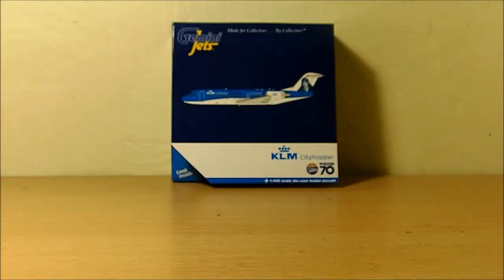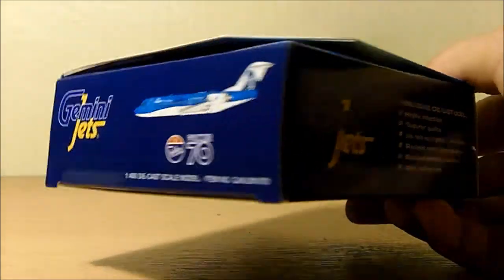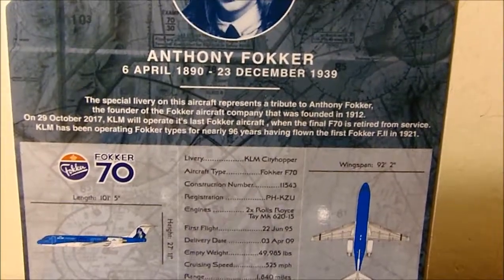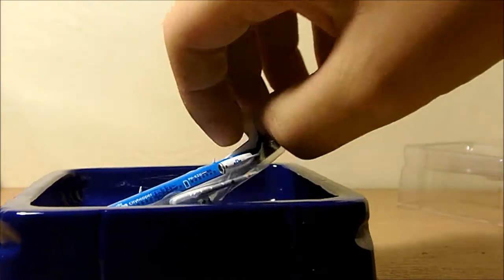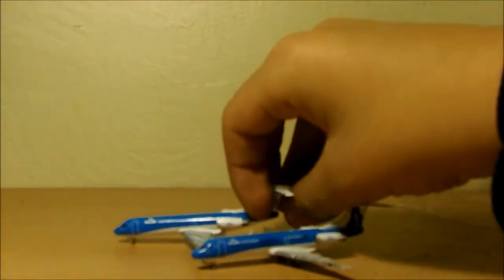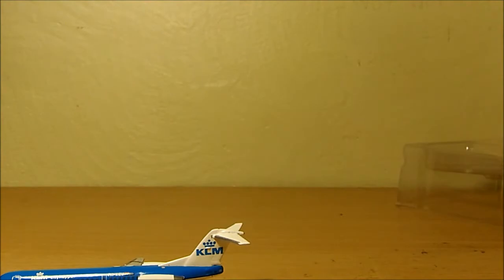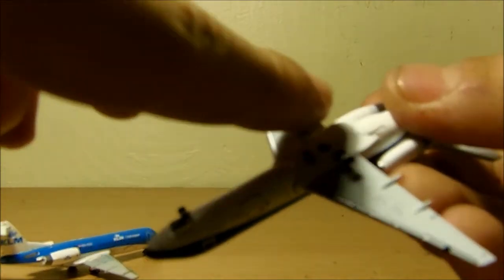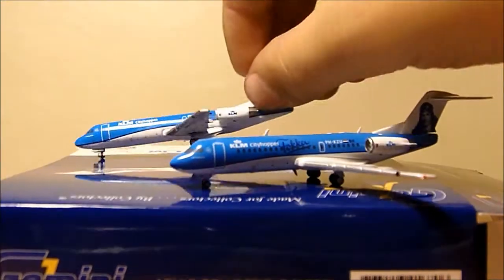Unboxing - Gemini Jets 1:400 KLM Cityhopper Fokker 70 "Farewell Fokker"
Are you getting tired of Fokker 70 videos yet?

Welcome to another unboxing video. In this one I unbox Gemini Jets brand new 1:400 release of the KLM Fokker 70 in the Farewell Fokker livery.

Description in box:

Anthony Fokker | 6th April 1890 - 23rd December 1939

The special livery on this aircraft represents a tribute to Anthony Fokker, the founder of the Fokker aircraft company that was founded in 1912. On 28th October 2017, KLM will operate its last Fokker aircraft, when the final F70 is retired from service. KLM has been operating Fokker types for over 97 years, having flown the first Fokker F.II in 1920.

Specs:

Aircraft Type: Fokker F-28-0070
Livery: KLM (Cityhopper) Dolphin Smile
Length: 101' 5"
Wingspan: 92' 2"
Height: 27' 11"
Registration: PH-KZU
C/n: 11543
L/n: N/A
Engines: 2x Rolls-Royce Tay Mk. 620-15 turbofans
First Flight: 22nd June 1995
Delivery Date: 3rd April 2009
Empty Weight: 49,985 lbs
Cruising Speed: 525 mph
Range: 1840 miles
Seating: 79 (Single Class)

Xbox Live: Ibirdball